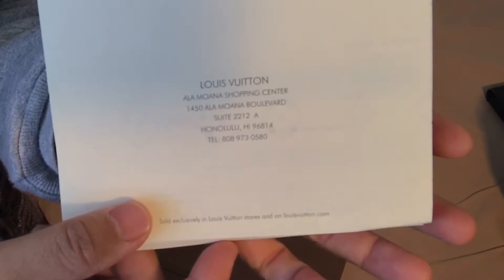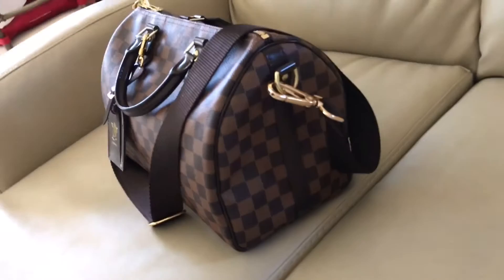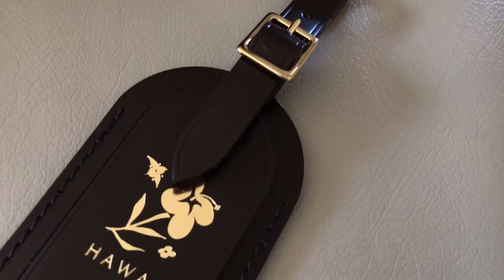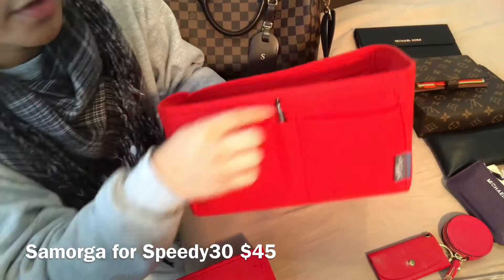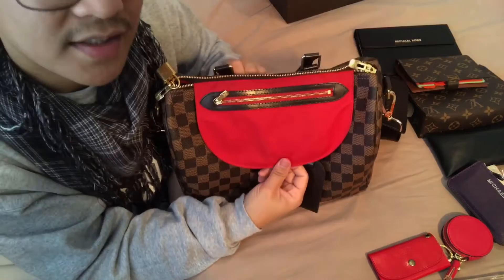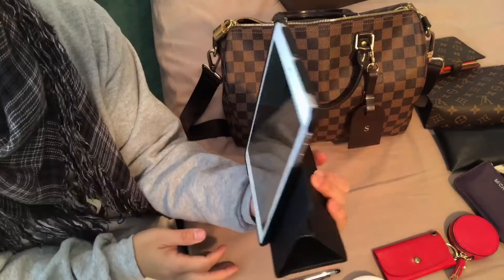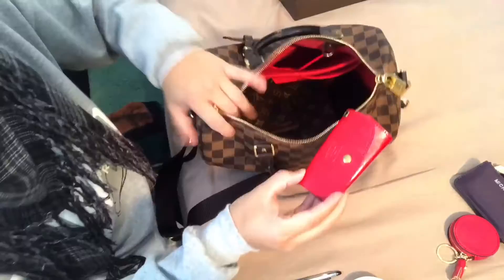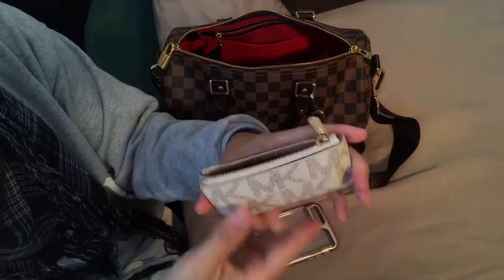LOUiS VUiTTON SPEEDY B 30 DE REViEW & WiMB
I suggest shopping ALL websites by enabling EBates to earn cash back. There is no catch except to save money!

Cross Century Ballpoint Pen
Michael Kors iPad Mini Clutch (unavailable)
Michael Kors JetSet Travel Key Pouch in Vanilla and Iris (discontinued but available in the Fulton model at outlet stores)
Clipa2 Bag Hook
Target's Merona Round Coin Fob
Filofax Colored Paper for LV Small Ring Agenda
4 Key Ring Holder and Pencil I use for my Agenda is from a local store called, Daiso Japan
Cyrift Magnetic Phone Mount/Ring
iPhone 7 Plus Case from Caseology

Background Music; iCKEST - ROCK DiViNE Refix